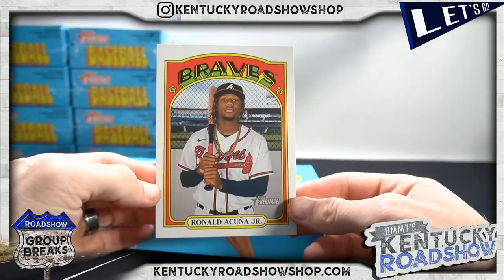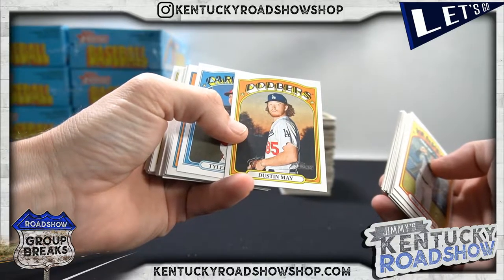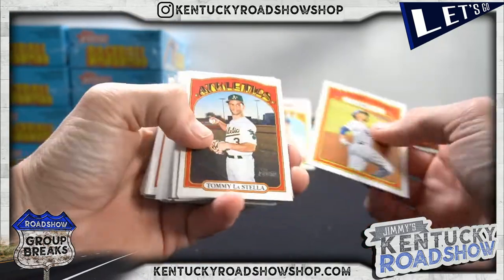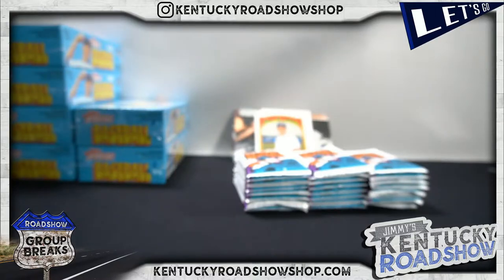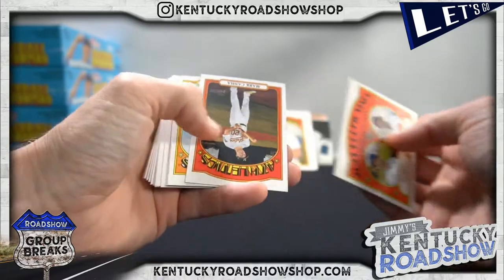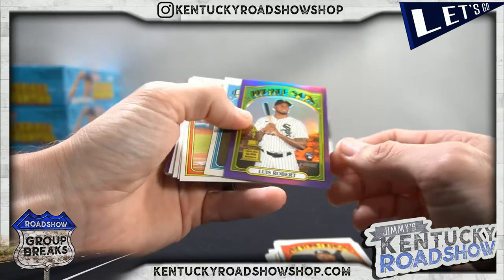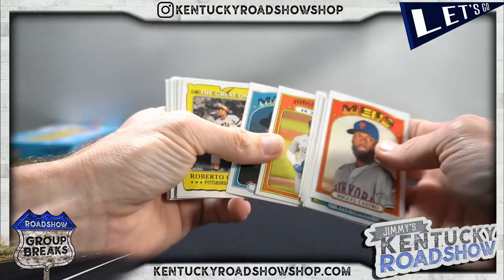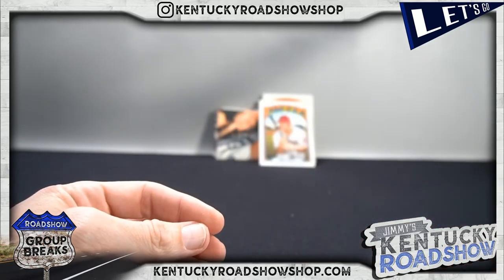2021 Topps Heritage Baseball - 12 Box Case Break #1